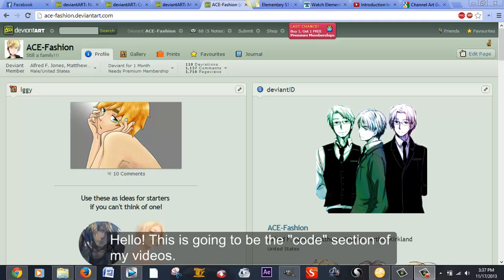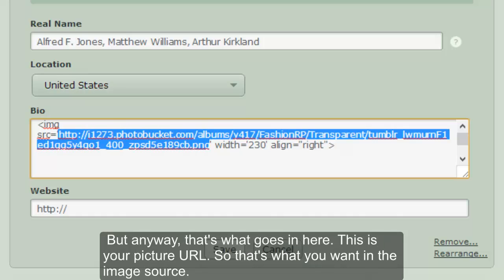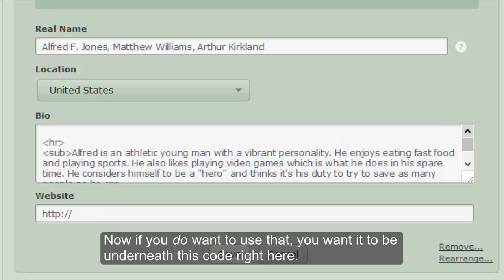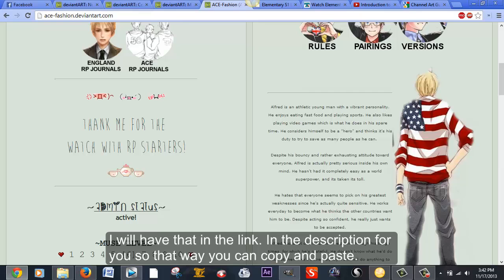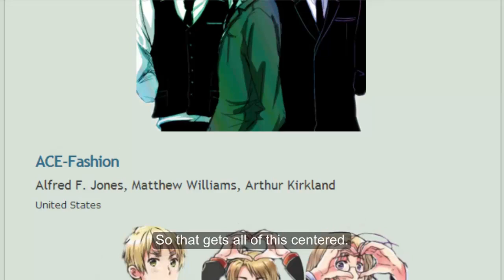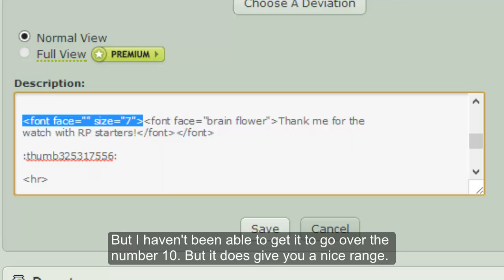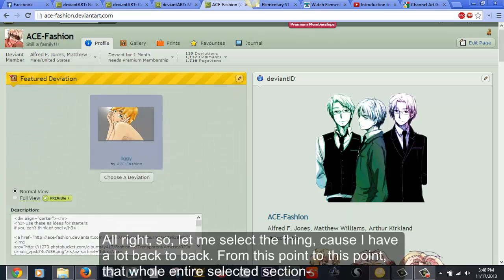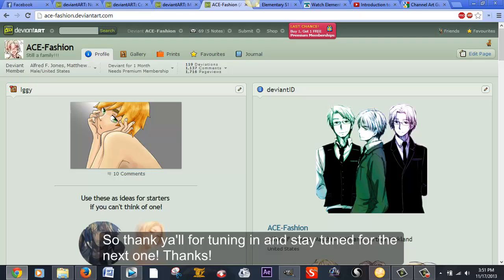Coding- How to decorate your DA page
Here is the coding video with the codes for how to decorate your DA page! Following is a list- in order- of all the codes mentioned so you can copy and paste whatever you need!

(Just make sure to add the brackets)
img src='Picture URL' width="230" align="right"'
hr
div align="center"
/div
sub (remember to add '/sub' to end it)
small (remember to add '/small' to end it)
h3, h2, h1
font face="" size="7"
font face="FONT NAME"
/font
a href="link you want the picture to go to" (forward bracket and then backwards bracket here) img src="Picture URL" (two more brackets here) /a (ending bracket)

((Sorry, YouTube won't let me put brackets in this description. D: